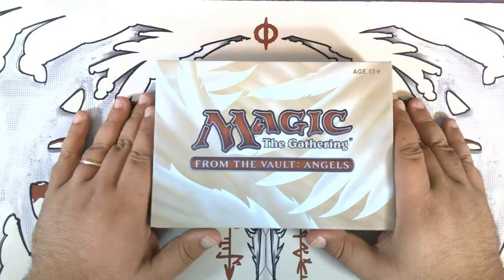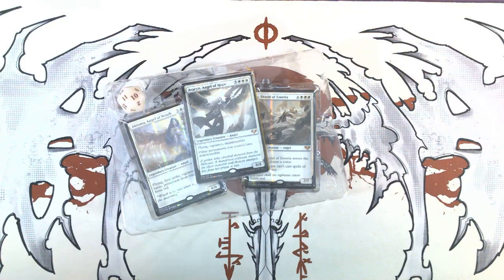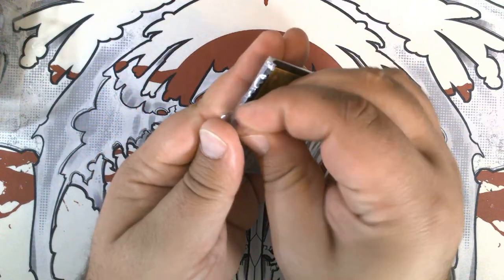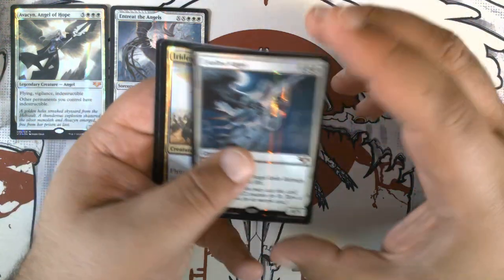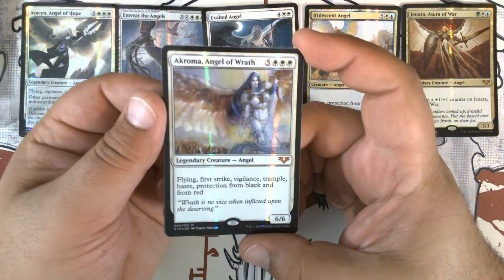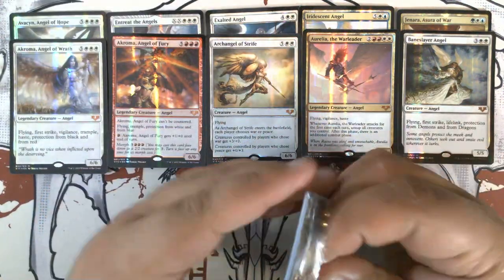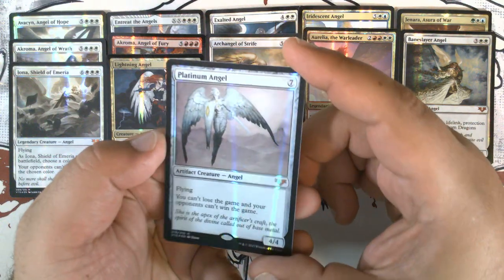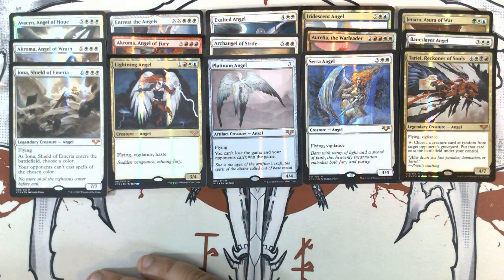From the Vault: Angels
Open the Heavens and Unleash Hell!

Today we are opening From the Vault: Angels which is part of the From the Vault Series pulled fresh from the Pete's Packs Archives.

Purchased sometime in 2015 at Gaming Underground in High Point, North Carolina.

Opened 30 October 2023